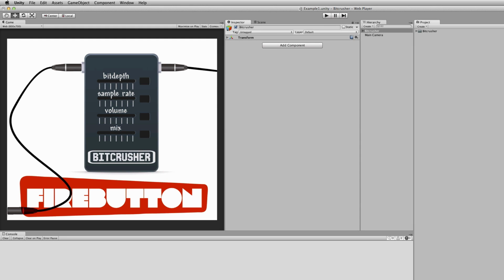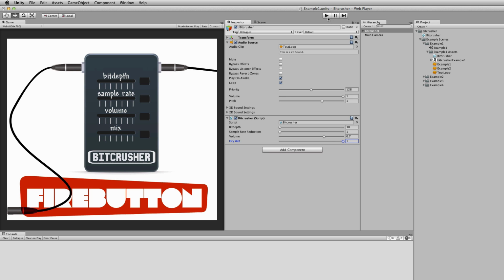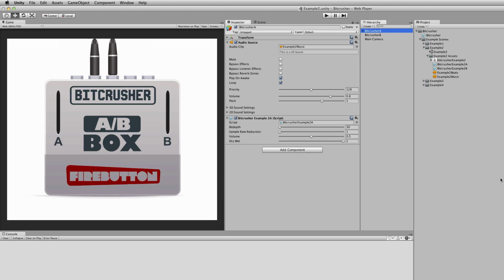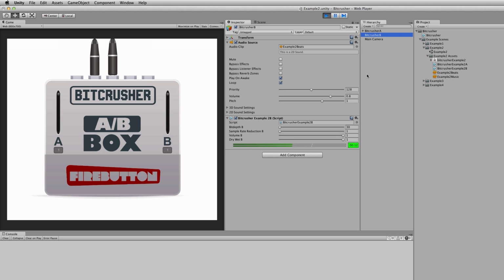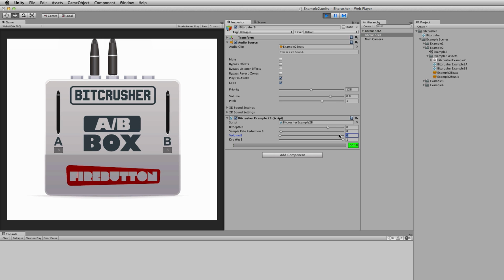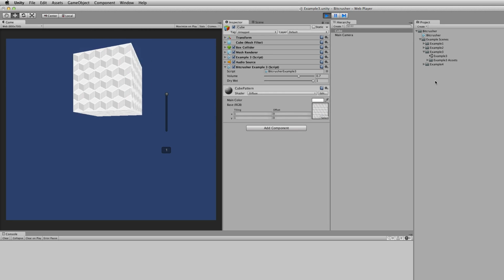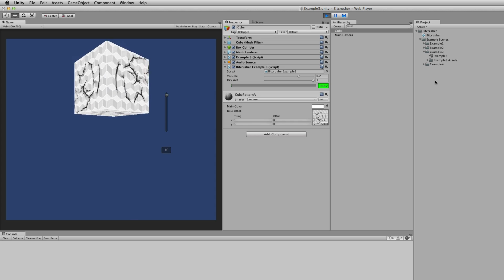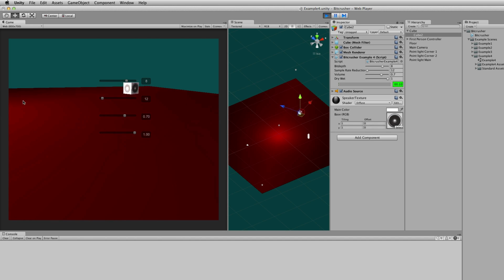Bitcrusher AudioFX for Unity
Firebutton presents Bitcrusher for Unity3D. Now available on the Unity Asset Store. Bitcrusher exposes Bitrate and Sample Rate Reduction variables to dynamically crunch up your audio and 8-Bitify your soundtracks. Can pull off convincing 8-Bit NES sounding effects and Yamaha YM2612 (SEGA Megadrive/Genesis) 8-Bit sampling.